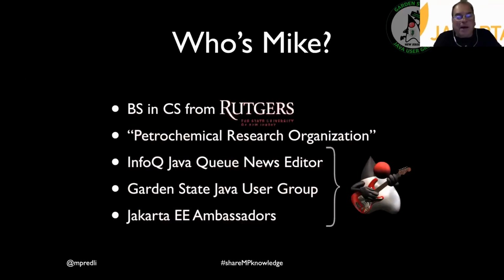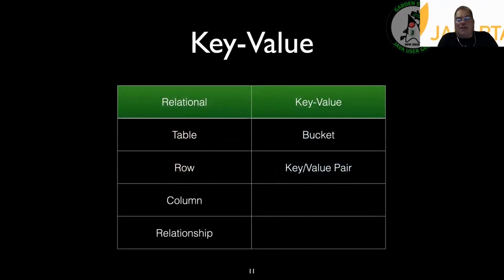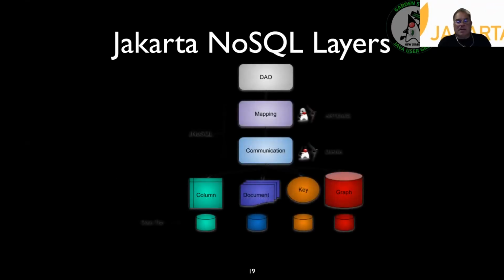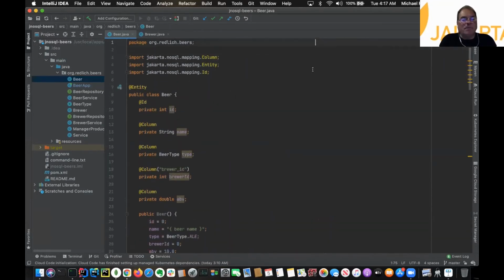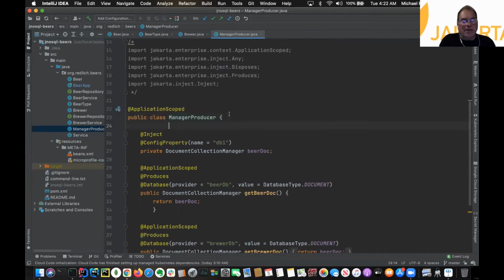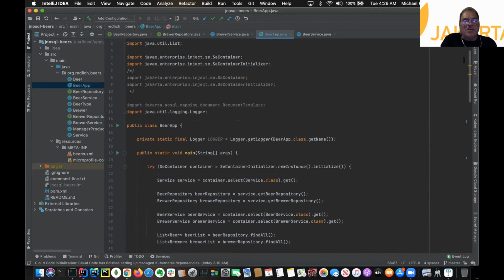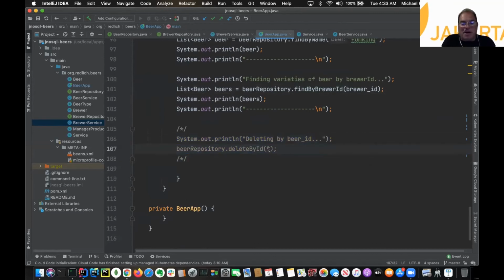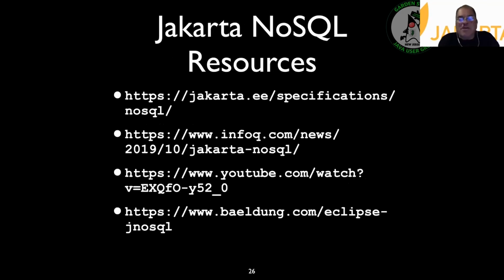Getting Started with Jakarta NoSQL and MongoDB | Michael Redlich (EN)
The Jakarta NoSQL specification defines a set of APIs to provide a standard implementation for most NoSQL databases. Jakarta NoSQL is considered "one API for many NoSQL databases" as it supports the four types of NoSQL databases: column family, document, graph and key-value. This presentation will provide an introduction to Jakarta NoSQL and Eclipse JNoSQL, the compatible implementation to the specification, followed by a demonstration of a MongoDB application built with Jakarta NoSQL.